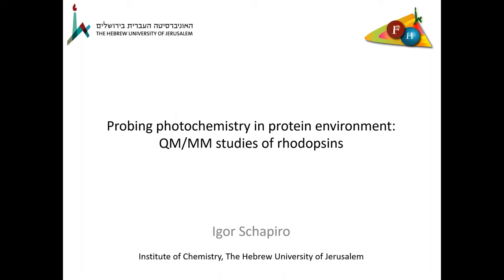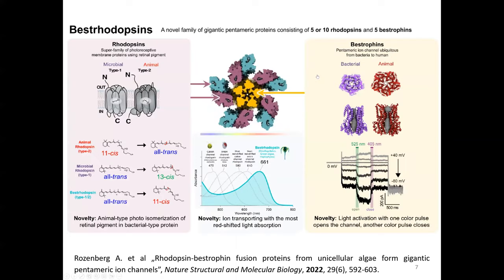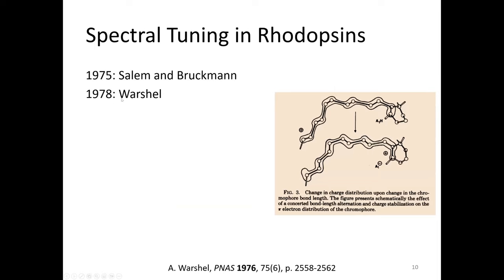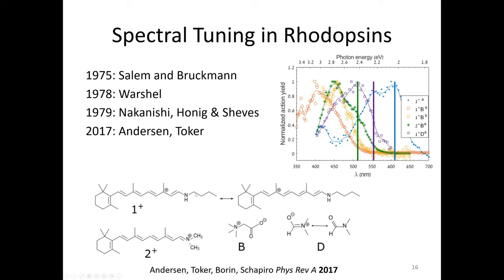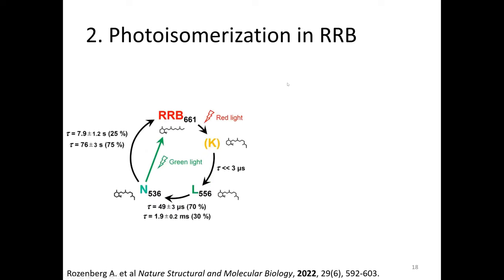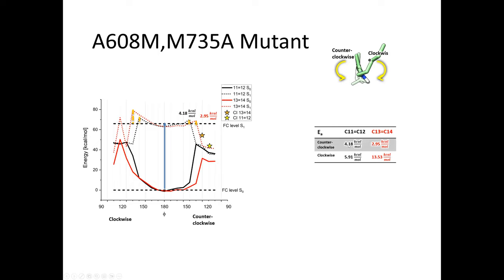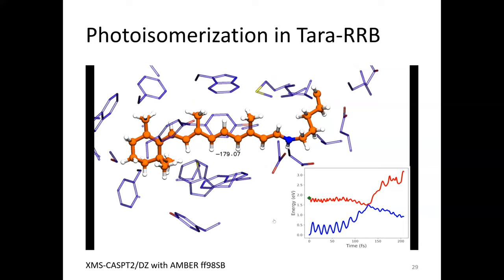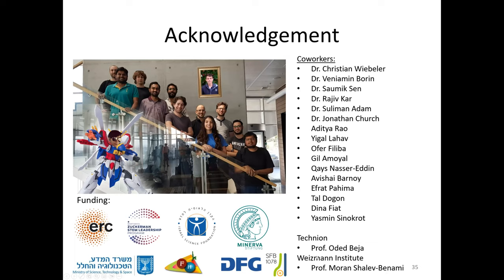Probing photochemistry in protein environment : QM/MM study on Rhodopsins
lectured by Igor Schapiro